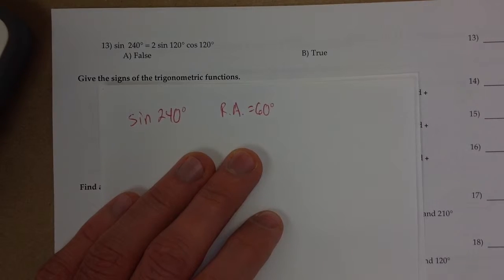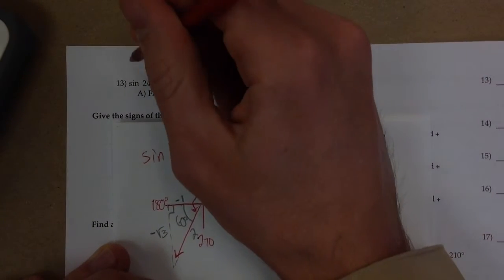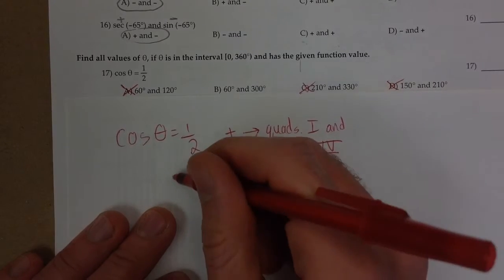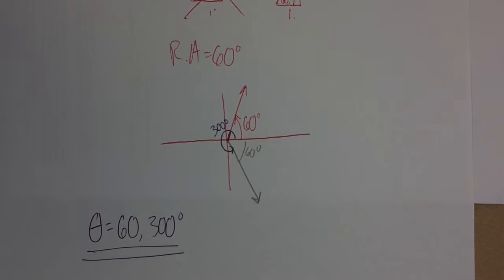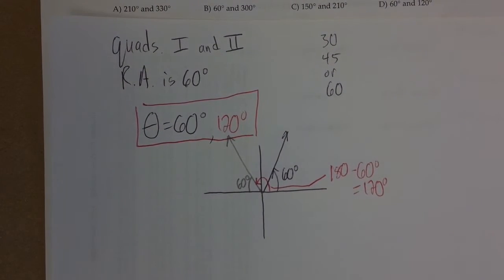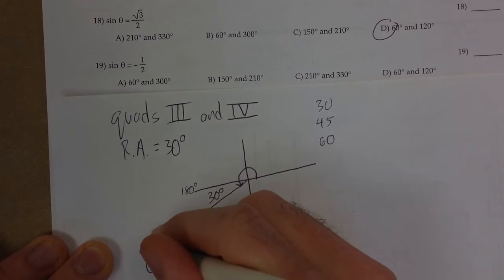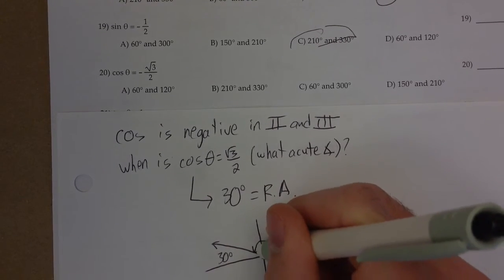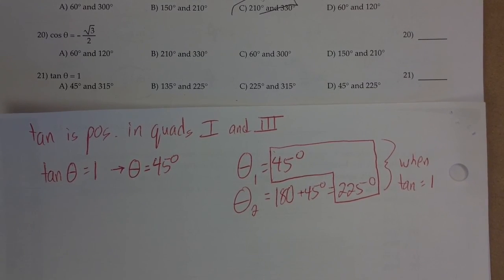Trig 11/10/14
2.2 packet #13, 17-21